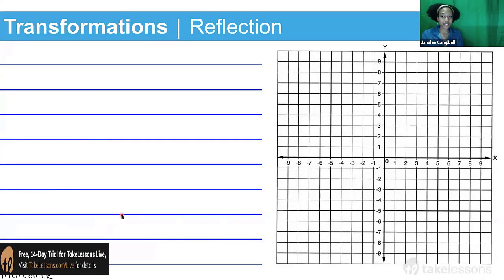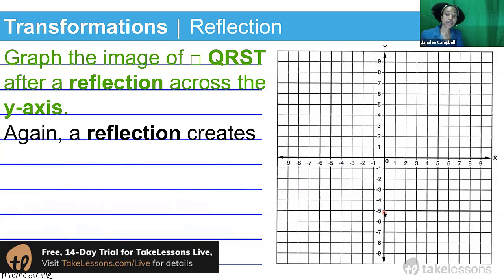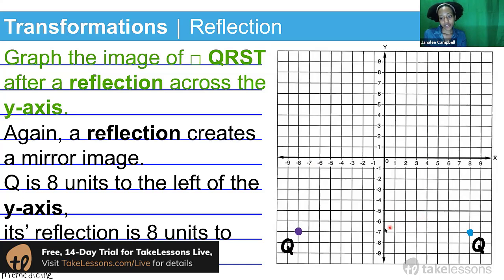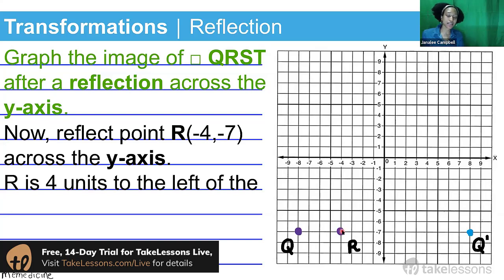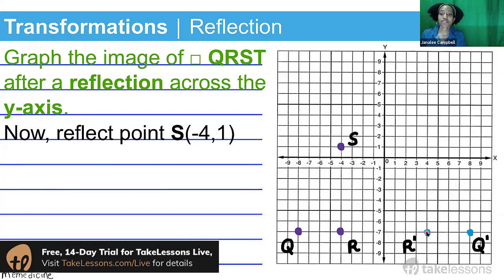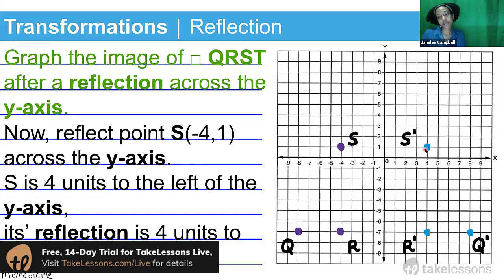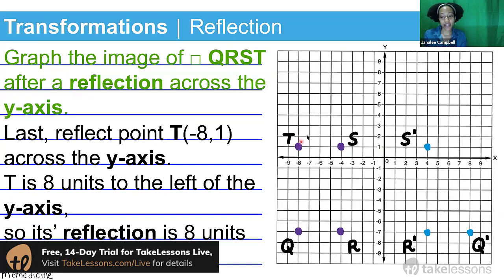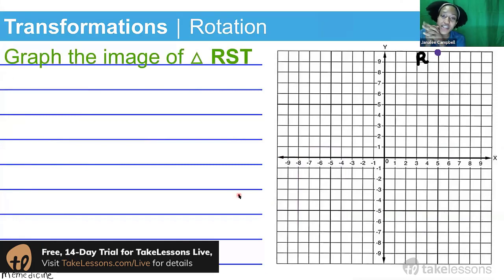Geometry Transformations: Reflections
Graphing geometric reflections.

Learn how to graph geometric reflections or images that mirror another on the 2-D coordinate plane in this easy-to-follow video. You’ll plot each point to create a reflection of a rectangle to understand how reflections work in geometry and get a good understanding of the geometry term as well as how to move plot points and denote them with a prime notation. In the end you’ll create a congruent shape that you were looking to reflect. This video moves you one-step further in your geometry lessons.